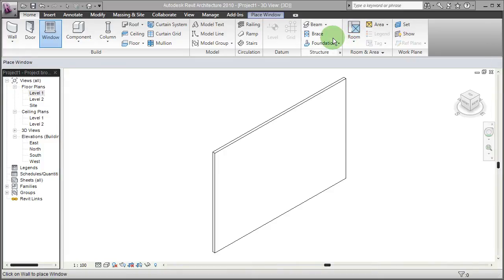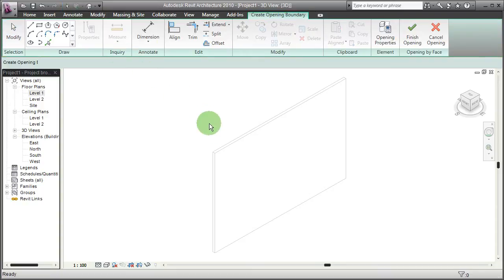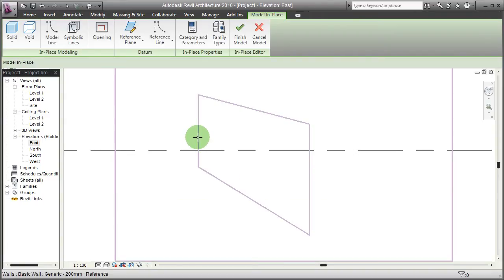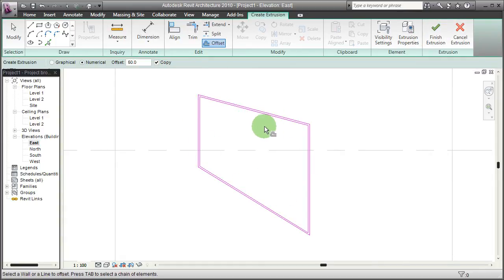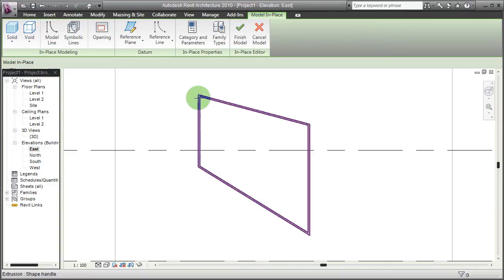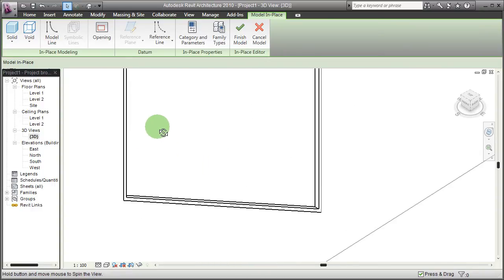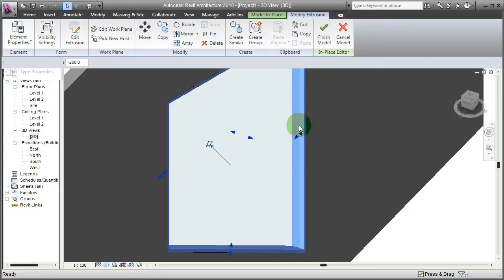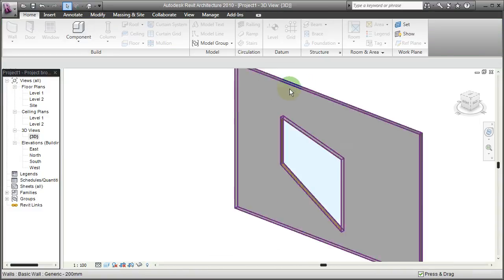Revit - Custom in-place window with materials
How to create a quick-and-dirty, one-of-a-kind in-place window element and assign appropriate materials for the shaded view and rendering.